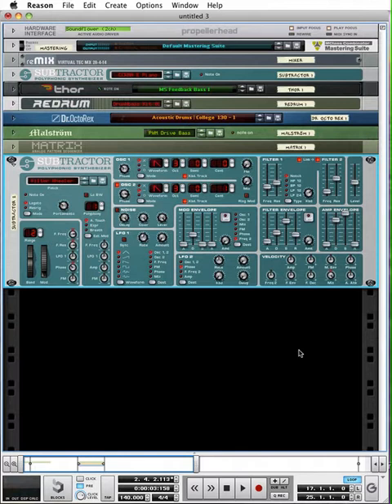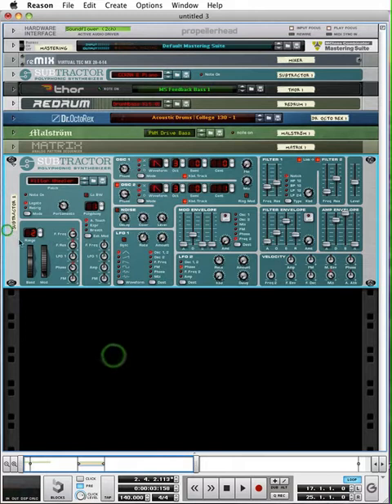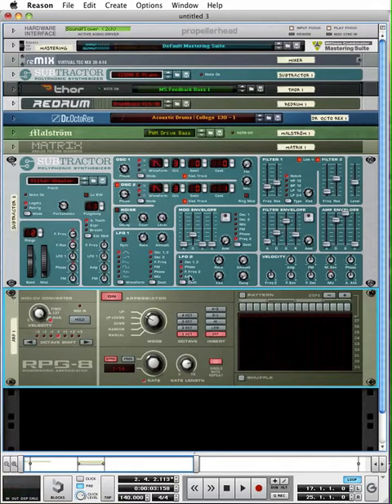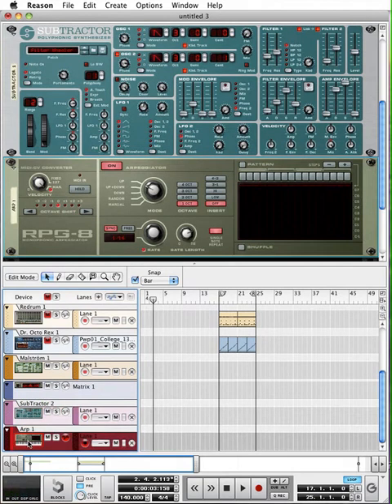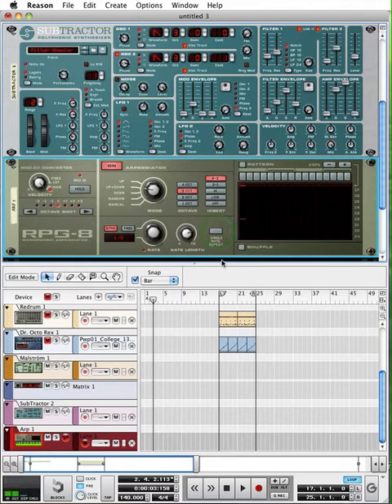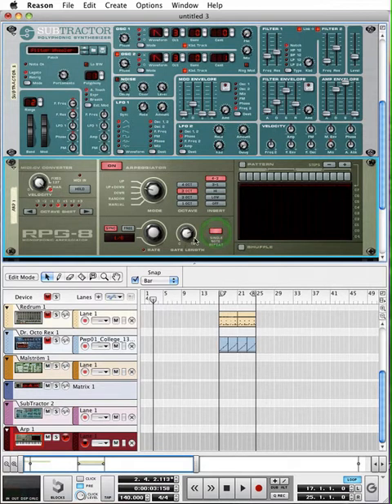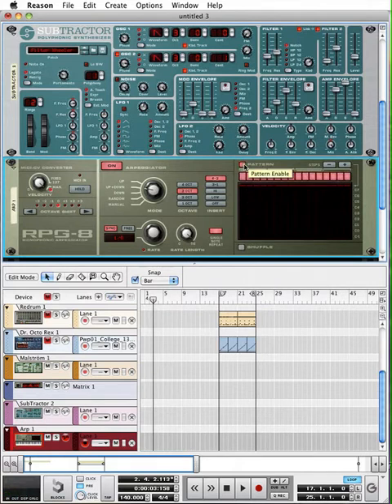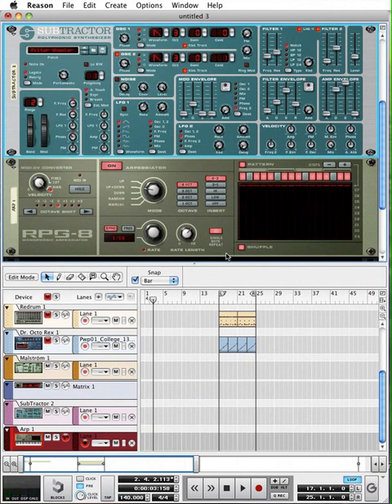The Power in Reason: RPG-8 Arpeggiator